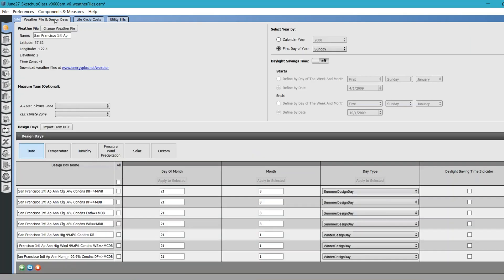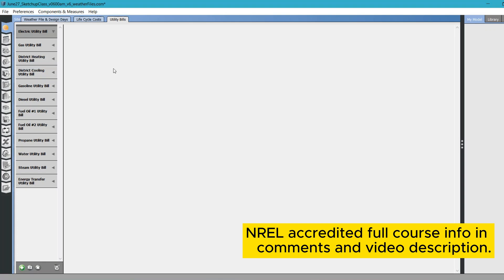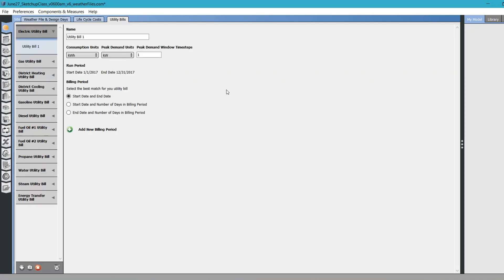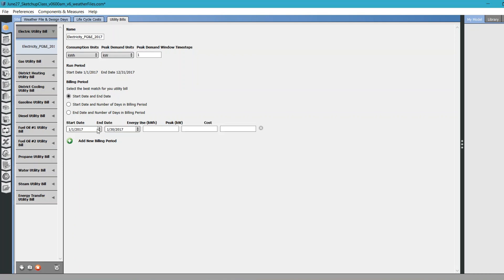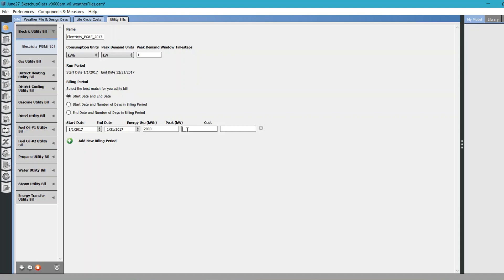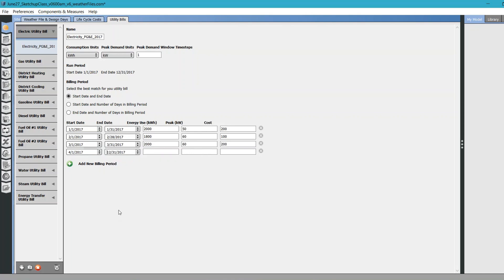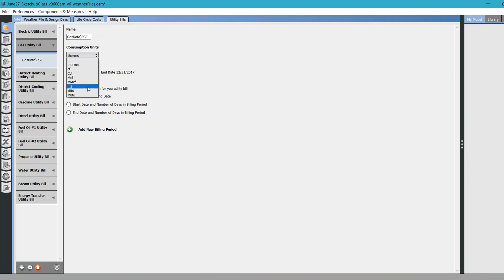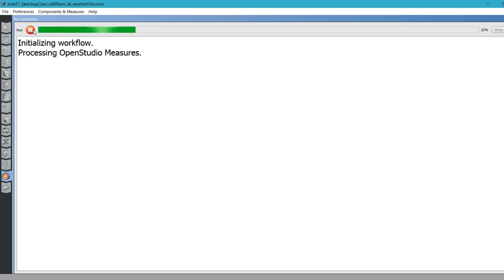OpenStudio Building Energy Analysis Tool | V10 - UTILITY Data Calibration | EnergyPlus Simulation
Learn Utility Data Calibration in OpenStudio Building Energy Analysis Tool  using in OpenStudio main interface in this Openstudio tutorial video. Welcome to our comprehensive guide on OpenStudio Building Energy Analysis Tool, a cross-platform collection of software tools designed to support whole building energy modelling using EnergyPlus and advanced daylight analysis using Radiance.

This Utility Data Calibration Openstudio tutorial video will help you to create the building geometry in OpenStudio Building Energy Analysis Tool.

For OpenStudio (EnergyPlus interface) for Professionals On Demand Lessons, please

A brief summary of the course:
- Learn how to start to finish energy model in OpenStudio
- Learn efficient ways to create building geometry
- Learn to model beginner to advanced level HVAC equipment
- Understand how to create and customize airside systems
- Understand how to create and customize HVAC plants
- Utilize Measures
- Optimize Design via parametric analysis

We'll delve into OpenStudio Standards, a collection of Measures and resources that automate the construction of prototype building models and facilitate compliance with ASHRAE Standard 90.1 Appendix G “Performance Rating Method.”

This video is a part of "Module 3: Define space properties: space loads & schedules" from the above training:

Watch as we move from the Sketchup plugin to the full OpenStudio program. Learn the workflow in OS; and watch as we demonstrate how to use the library to assign typical building details (without the stress and uncertainty of creating it yourself). Then, watch as we create & assign weather related information, utility bills for calibration, schedules, construction details as well as space loads.